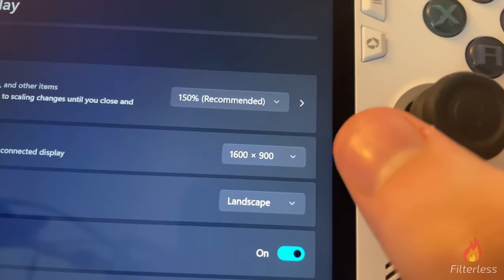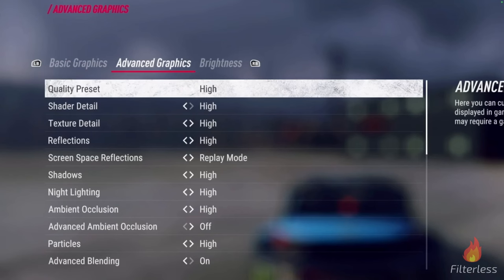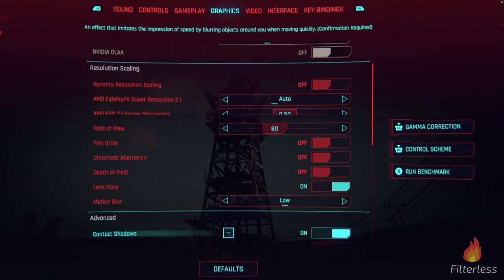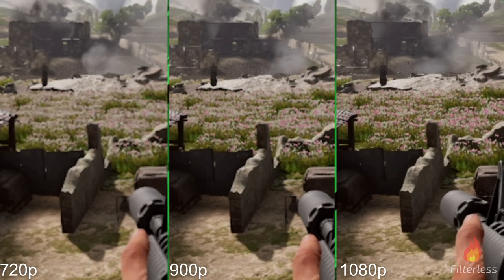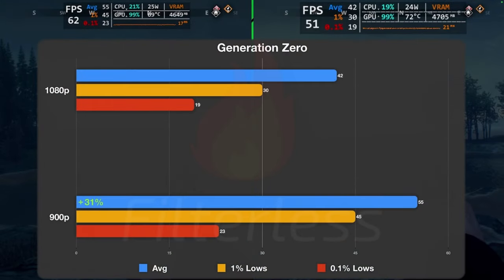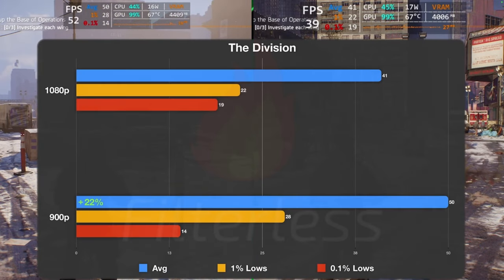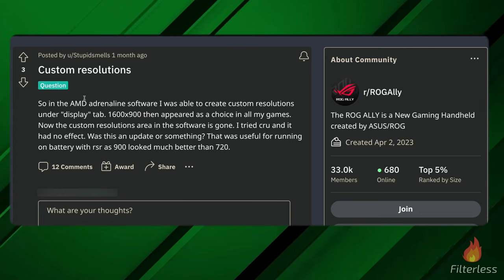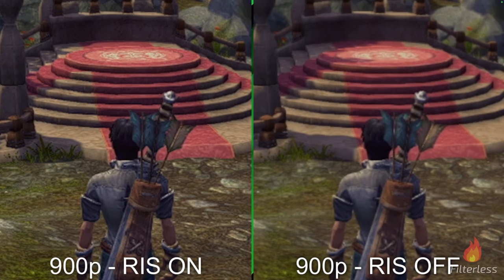How good is 900p gaming? | ROG Ally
900p makes a HUGE difference.  Looks almost like 1080p with better performance.  One of the best tweaks I've made to the system so far.  Enjoy! :)

UPDATE: New file created below that doesn't add all the other resolutions, so you just get the 16:9 resolutions now :)

0:00 - Intro
0:40 - Forza Horizon 5
2:23 - Dirt Rally 2.0
3:42 - Crysis
4:38 - GTA 5
5:35 - Cyberpunk
6:36 - Skyrim
7:57 - Insurgency Sandstorm
8:55 - ARK
9:39 - Black Ops 3
10:19 - Generation Zero
11:00 - Metro Exodus
12:15 - Resident Evil 2
13:12 - The Division
14:02 - The Witcher 3
14:42 - Monster Hunter World
15:30 - Tutorial
17:57 - Percent Chart
18:34 - RIS Comparison
20:56 - RIS Tutorial
23:04 - Final Thoughts